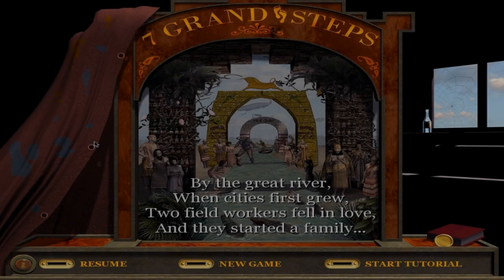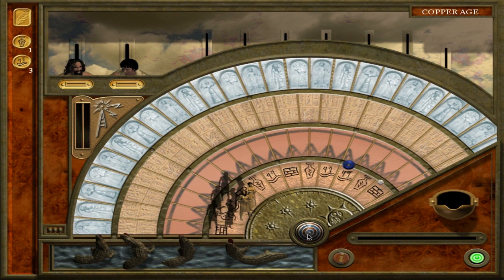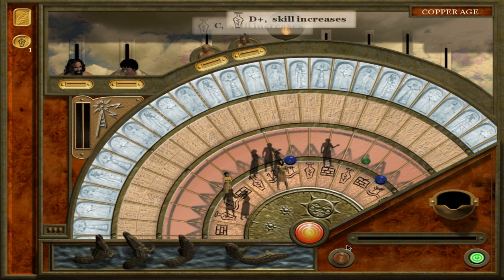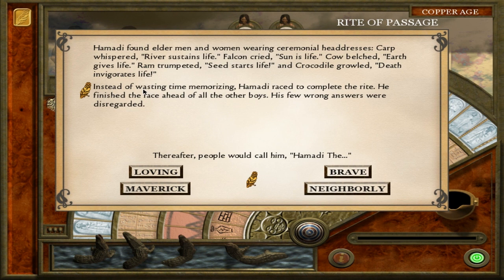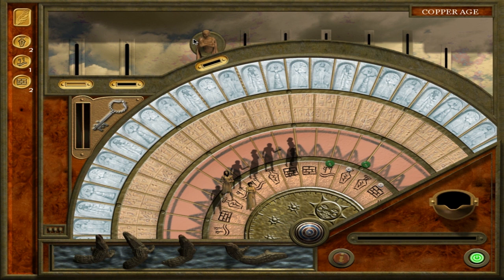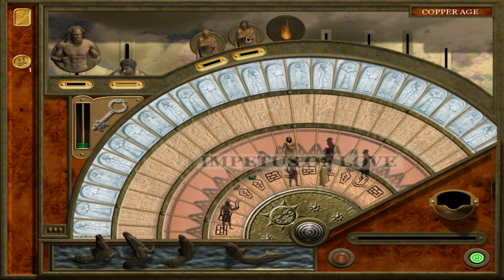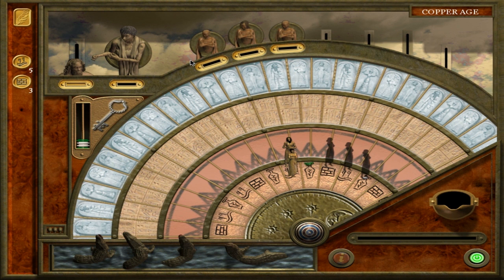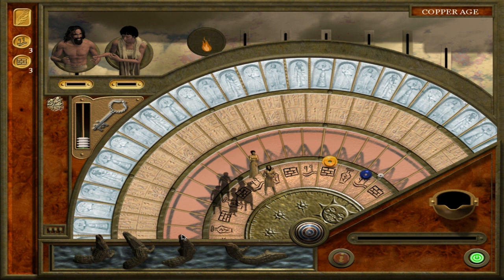Let's Look At: 7 Grand Steps! [PC]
Nominated for this year's IGF Nuovo Prize, 7 Grand Steps is a strategy game that deals with the themes of ancestry and human history. Despite only being in beta, it's an experience like no other!